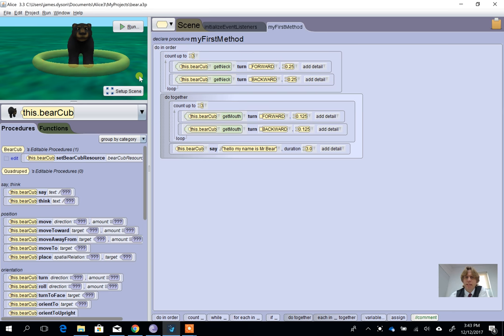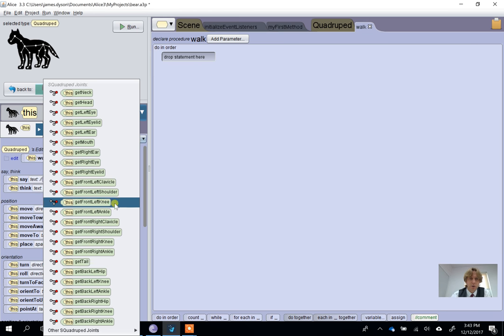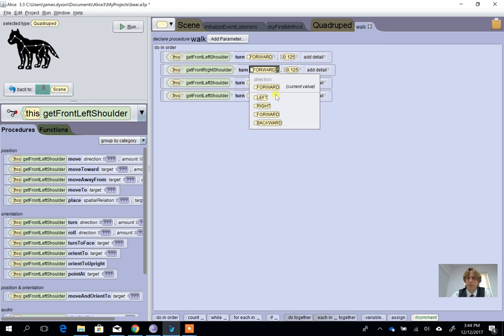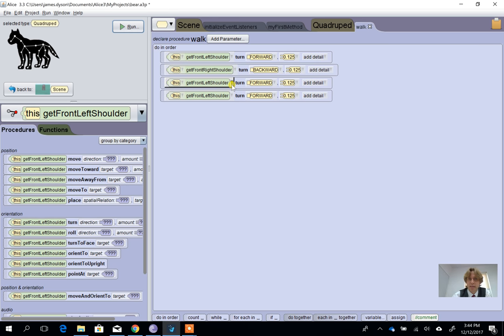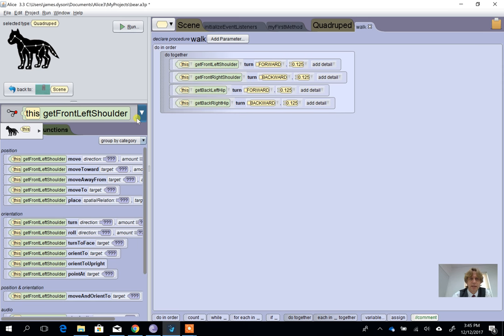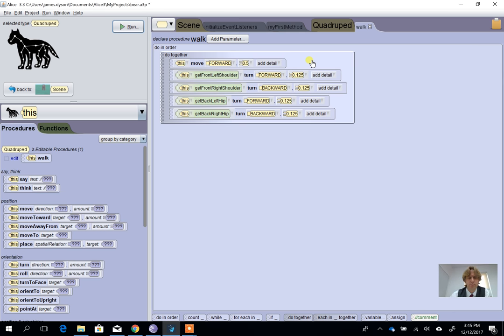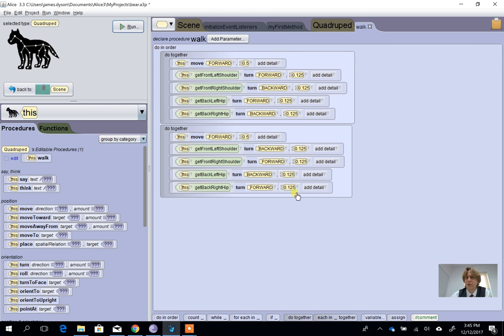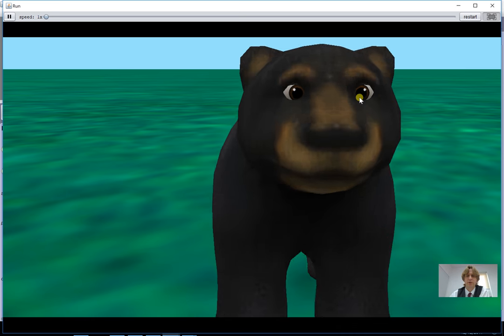Part 4: Teaching your bear to walk in Alice 3 3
Getting the shoulders and hips to alternate in order to give the impression of movement, and the all important ctrl key